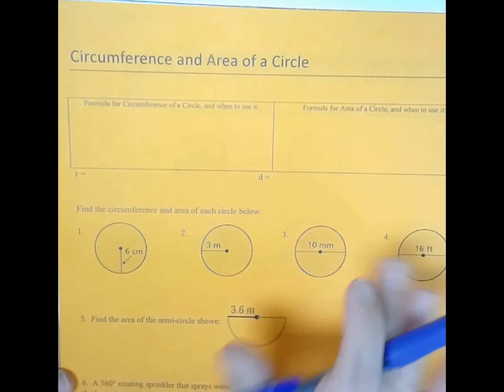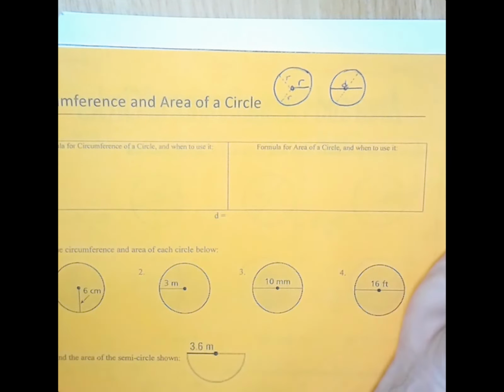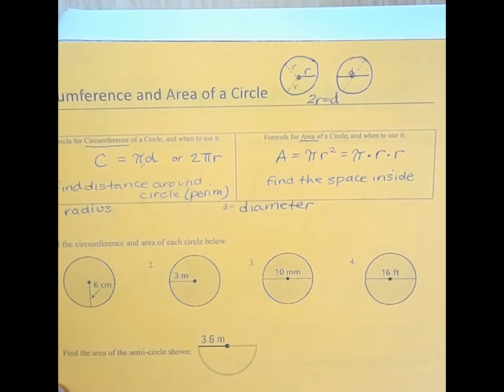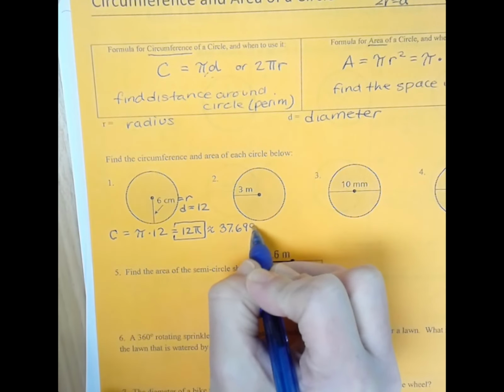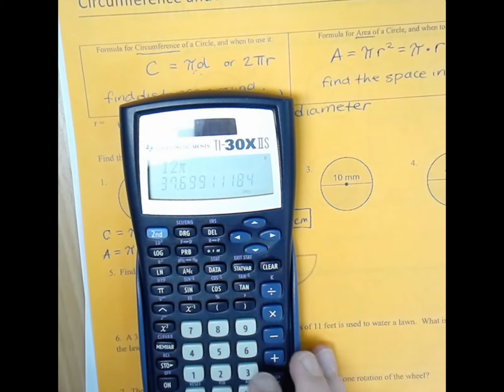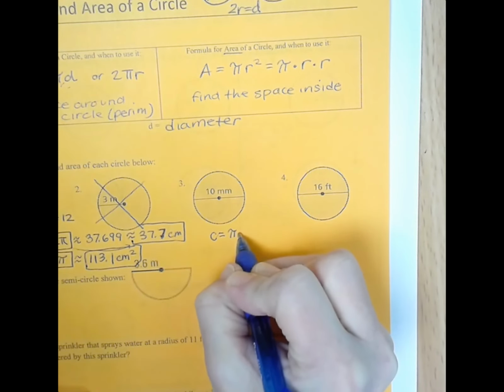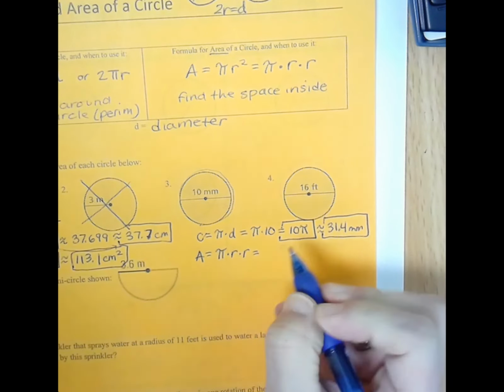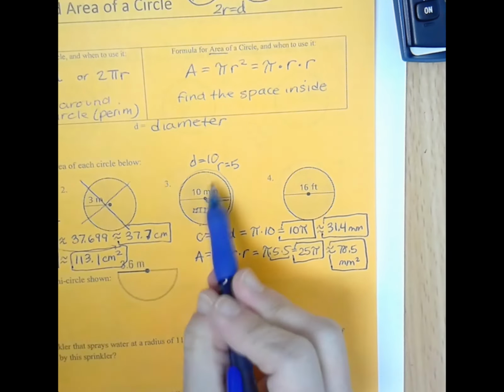Area and Circumference in terms of pi